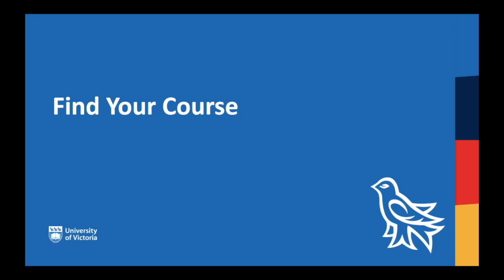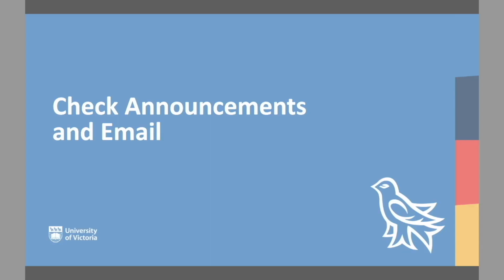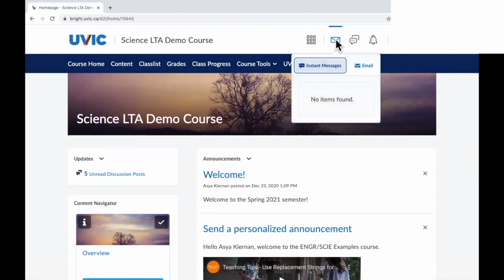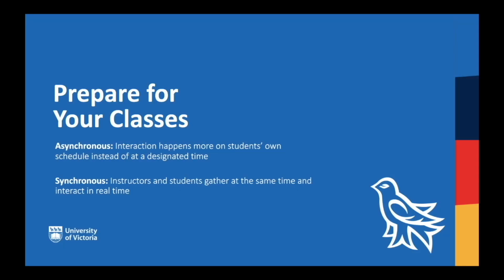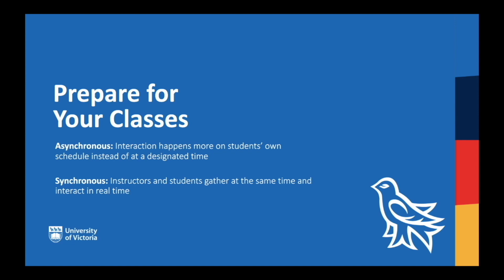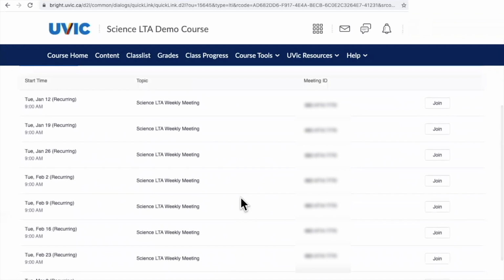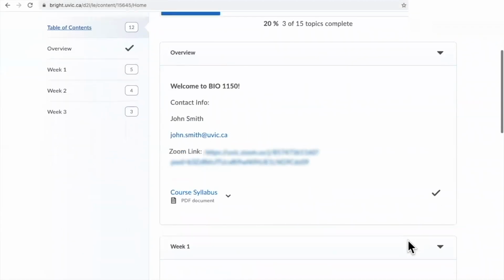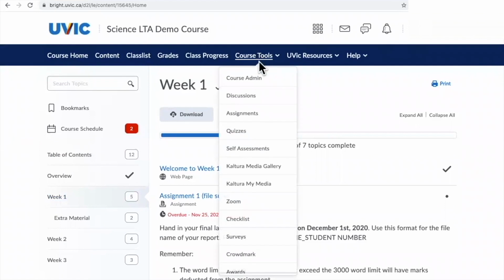UVic Brightspace Student Welcome Video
Hello! Welcome to the Brightspace  Student Welcome Video. Here we will discuss how to navigate through all your courses, view important announcements, find your syllabus, determine your course schedule, find zoom links, course content and tools.

We acknowledge with respect the Lekwungen peoples on whose traditional territory the university stands and the Songhees, Esquimalt and W̱SÁNEĆ peoples whose historical relationships with the land continue to this day.